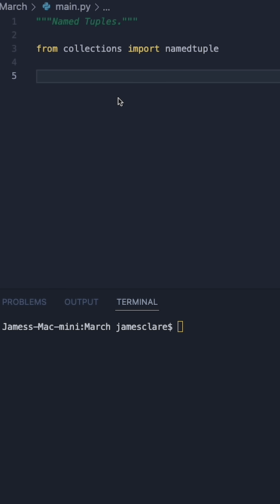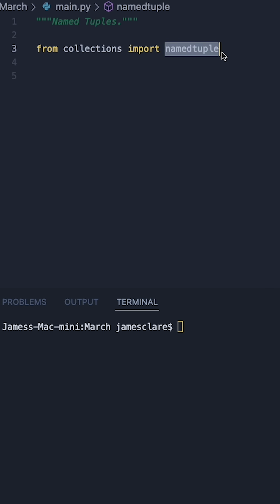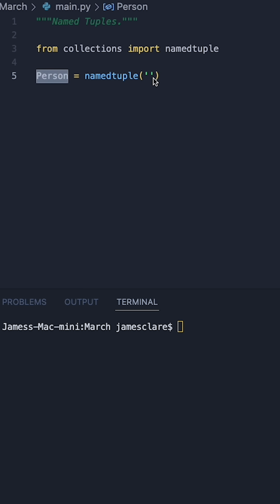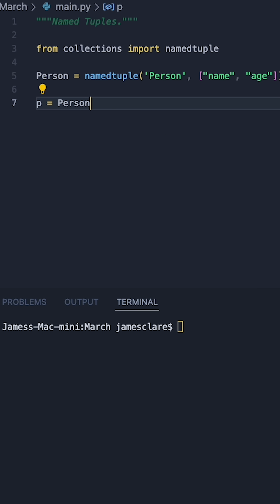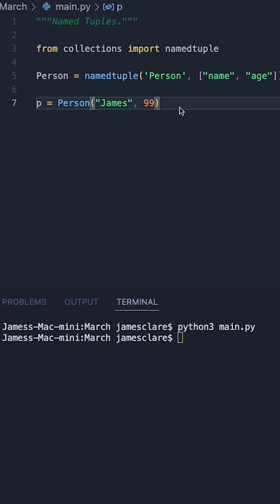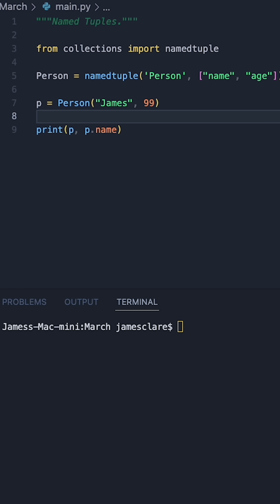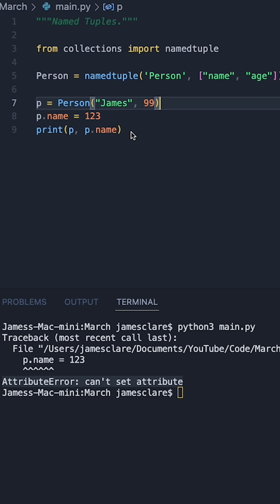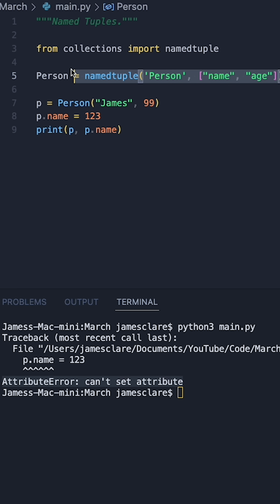Python 3 | One Liner Classes with NamedTuples!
Here's a way to create a simple lightweight class in one line with a named tuple.